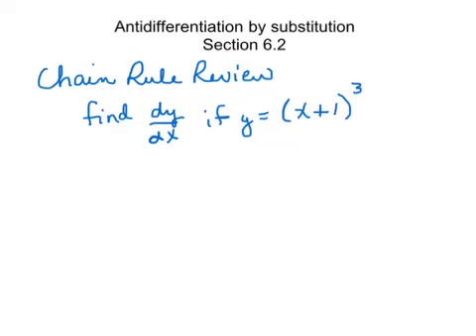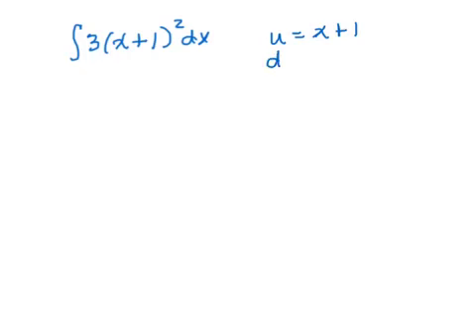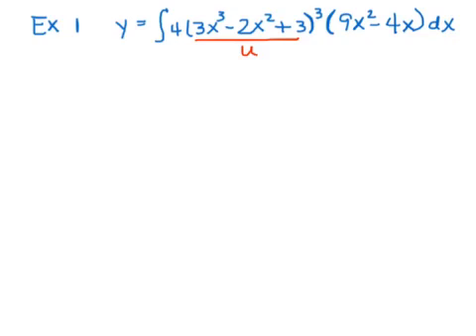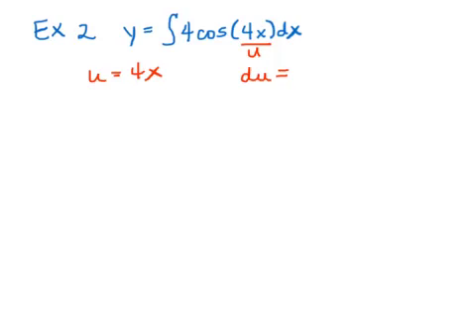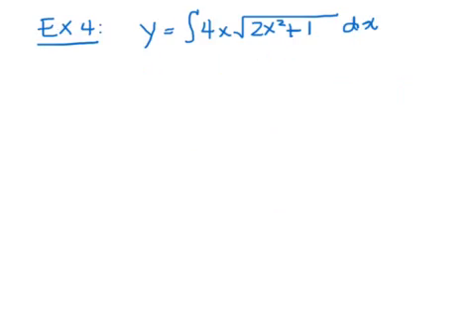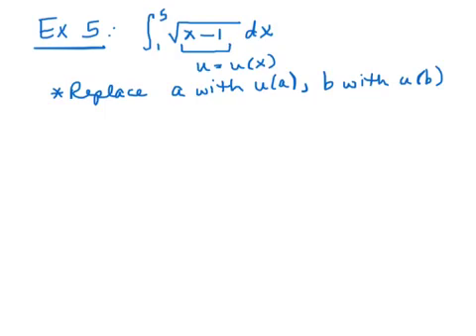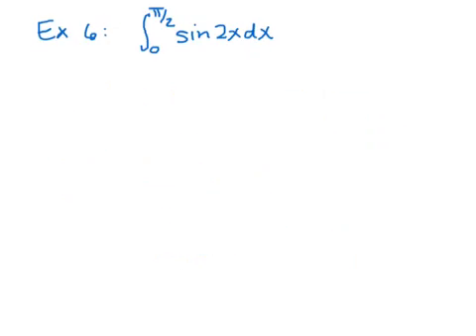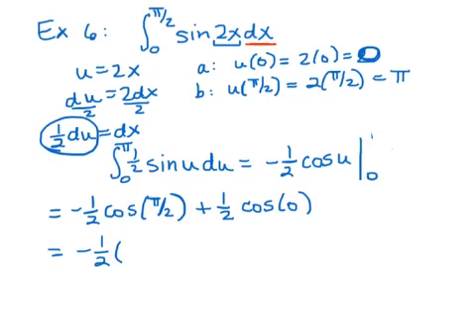Antidifferentiation by Substitution - 6.2